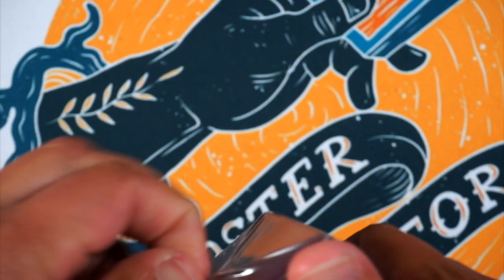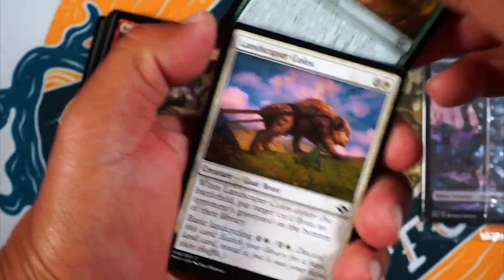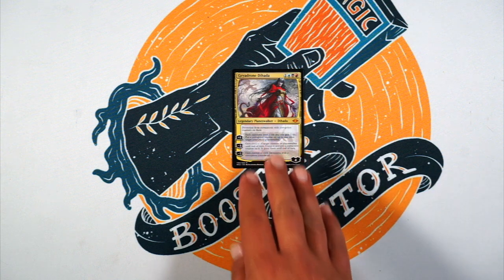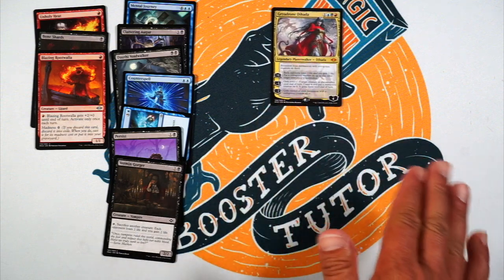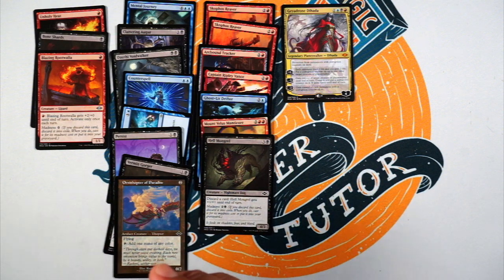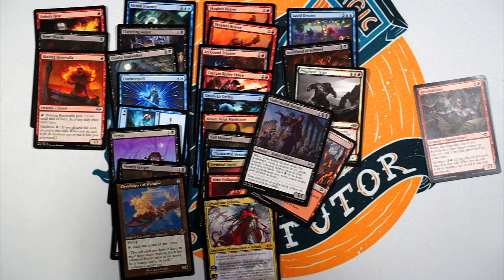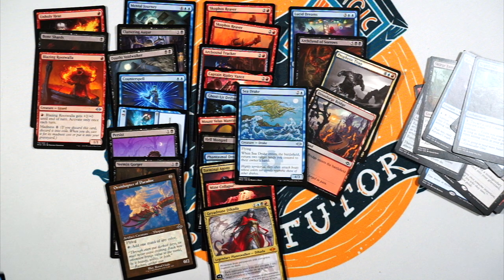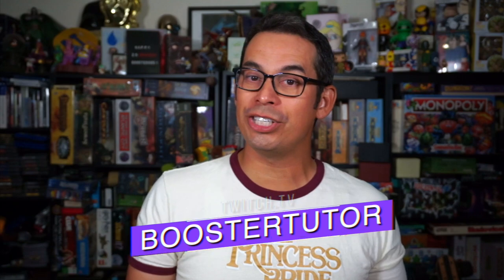Modern Horizon 2 - Pre-Release Deck Building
Let's see what happens when we force a deck because we got a Planeswalker! All good things, I'm sure.